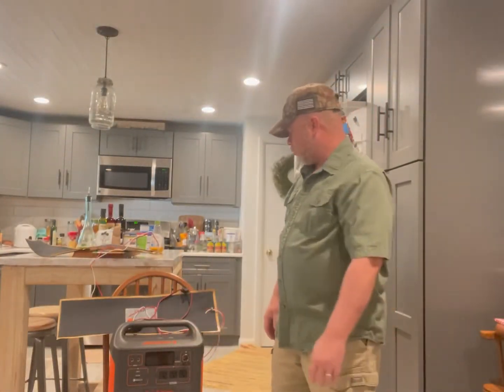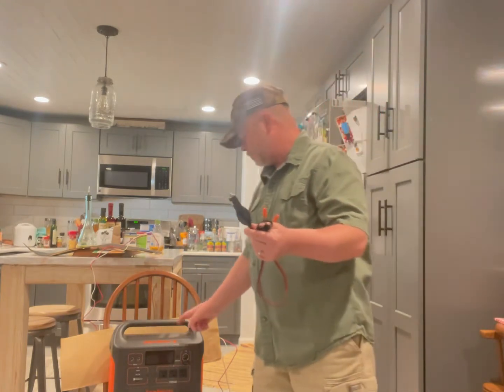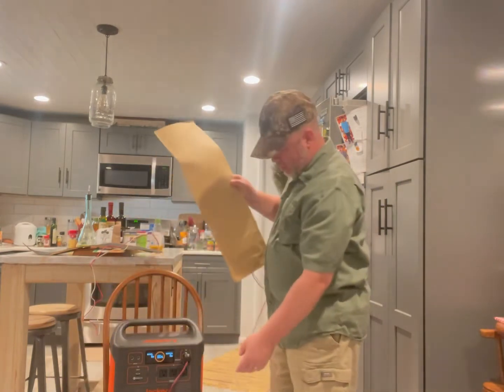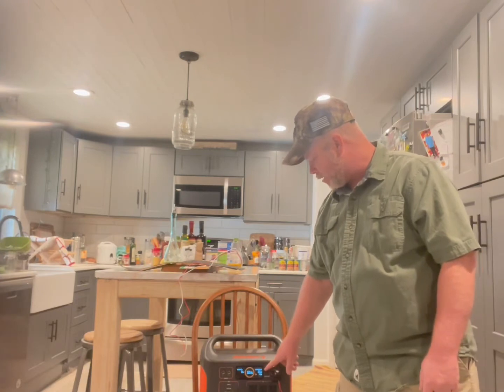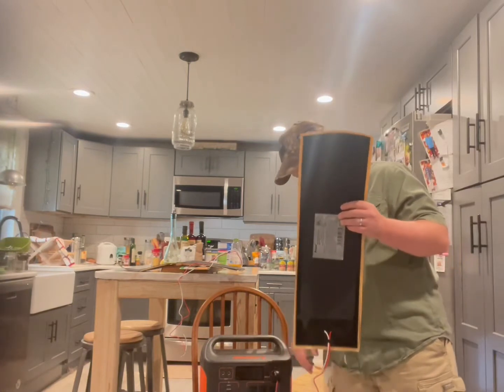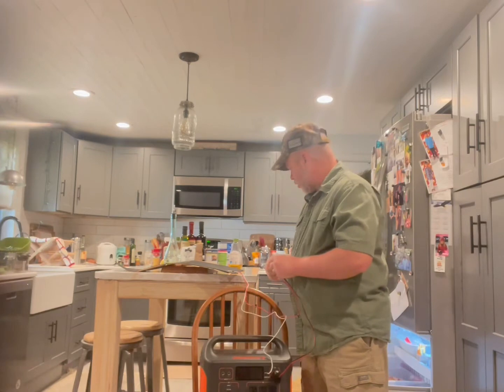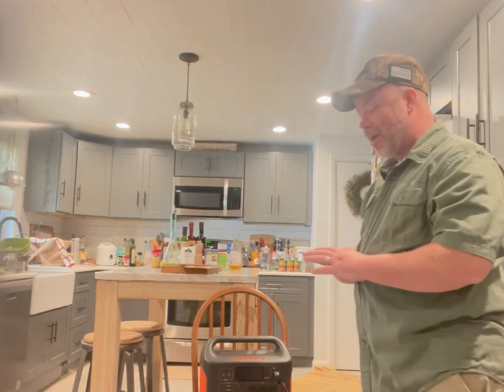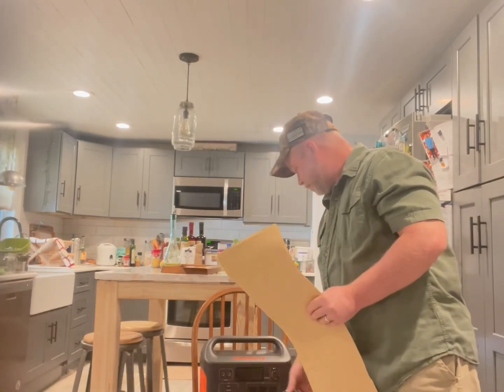RECPRO RV WATER TANK HEATING PAD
This is how to test of the RECPRO rv water tank heating pad